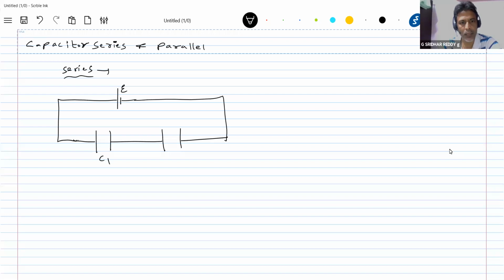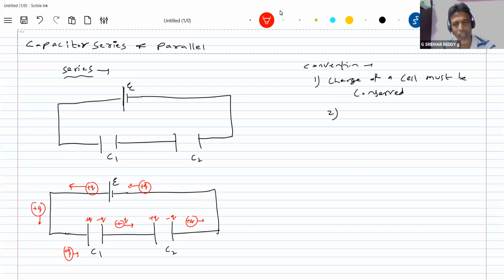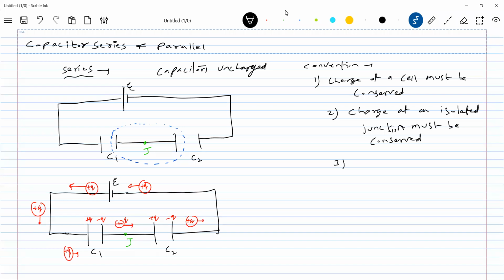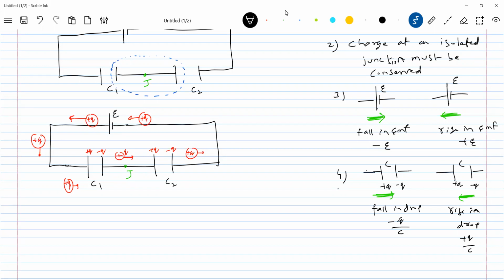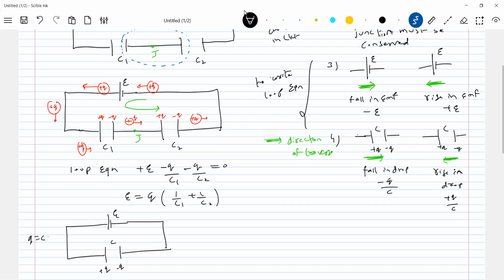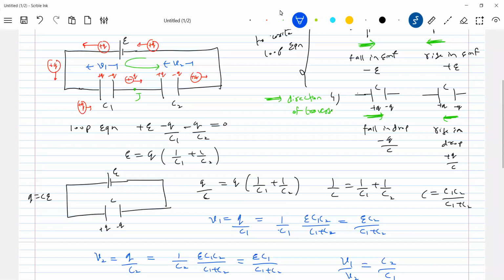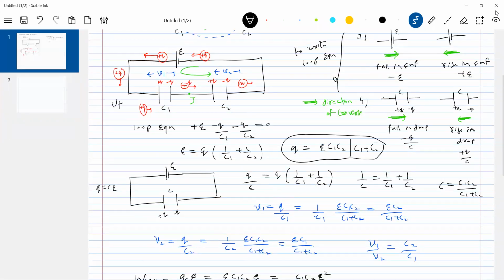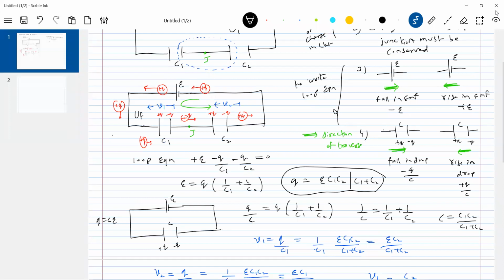7)capacitor in series combination |charge sharing and heat generated in capacitors in series circuit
capacitor in series with battery |  why potential difference is different in series combination of capacitors | charge sharing and heat generated in capacitor in series circuit |
equivalent capacitance of capacitors in series